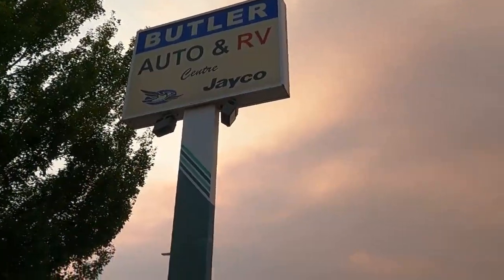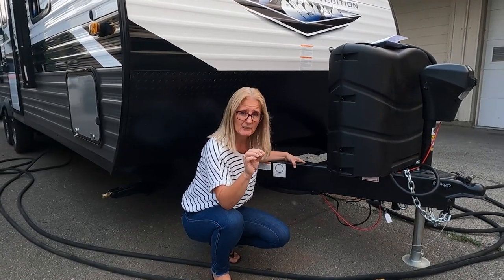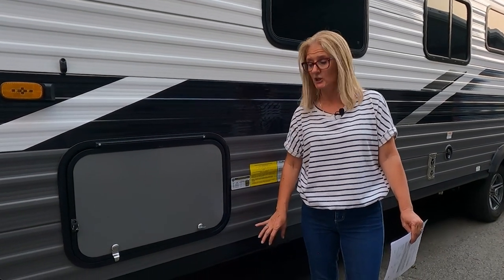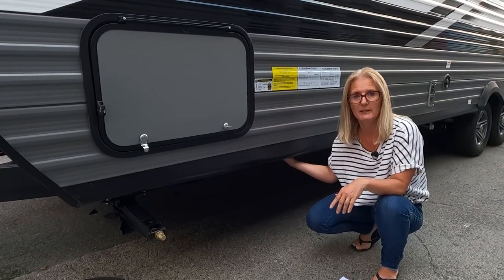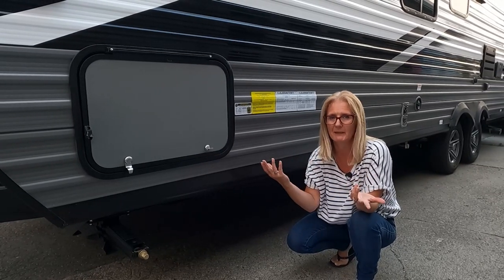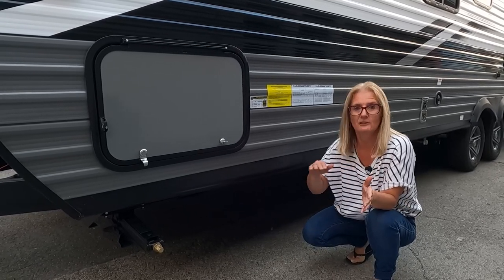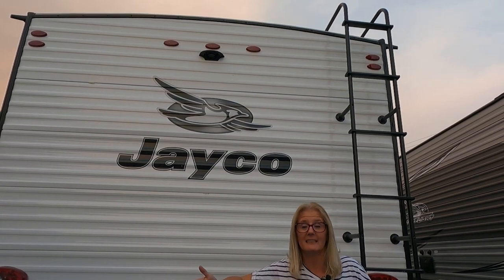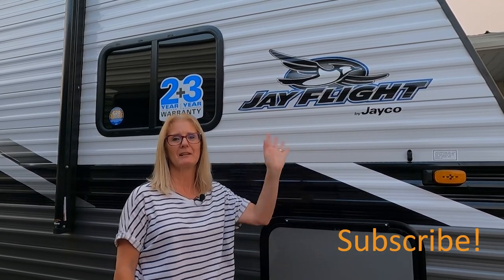Jayco Jayflight Construction Methods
This video is a COMPLETELY UNBIASED REVIEW of the 2022 @jayco Jayflight Construction Methods and materials used. We take you along and share our research on the construction of the chassis, rv wall, floors, roof and slides.

00:00 DSM!
01:22 Chassis
02:48 Floors
04:36 Walls
06:30 Slides
07:50 Roof

This video was filmed at Butler RV in Kamloops, BC and you can see more of their stock

➡️Our Top Picks:
1. Bike Rack
2. Sony 4K HD Action Cam
3. Webber BBQ